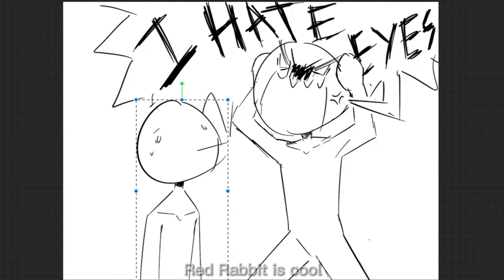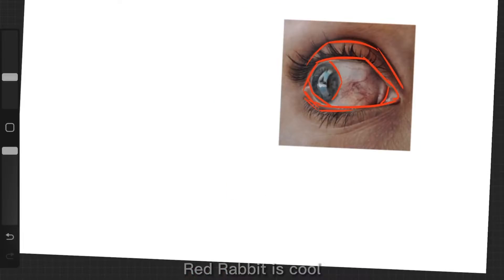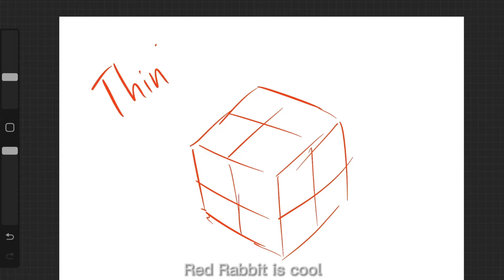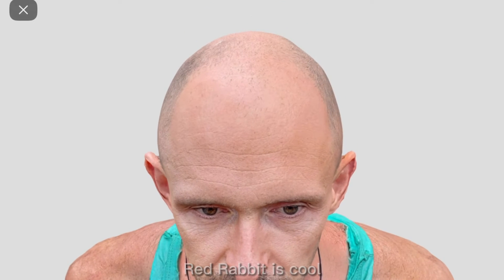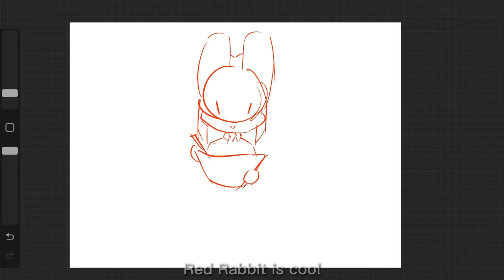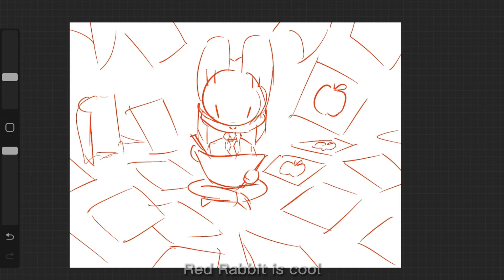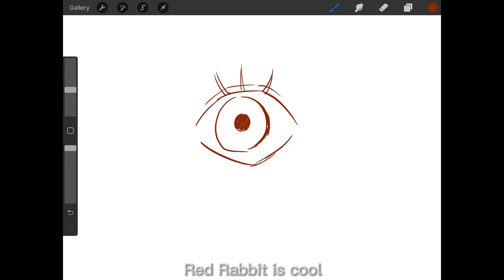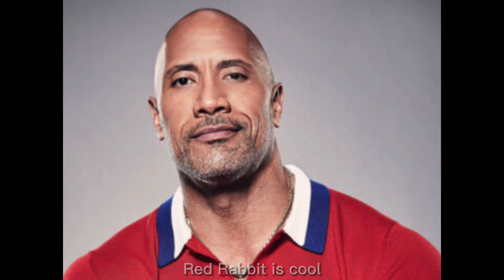How to draw Eyes - A Tutorial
Welp I’ve been dead for like a month now might as well upload something
Uh yea
The rock is in here too so